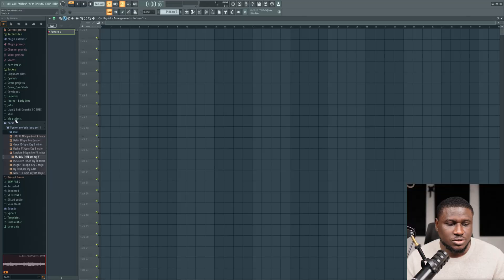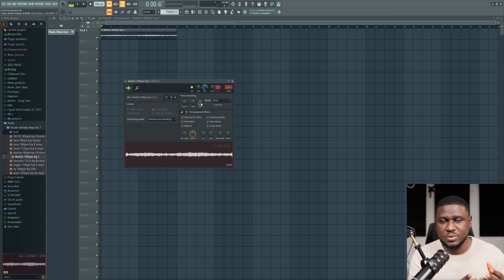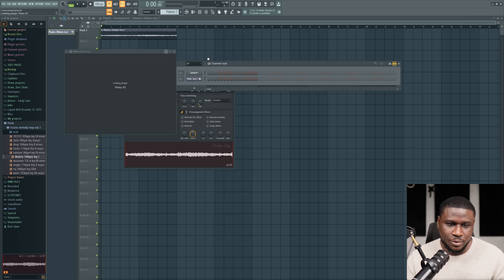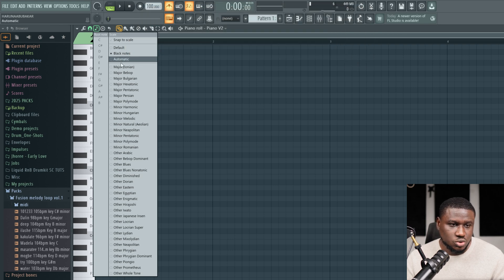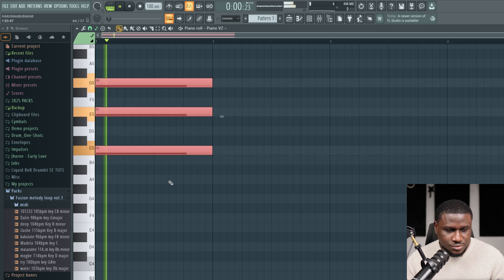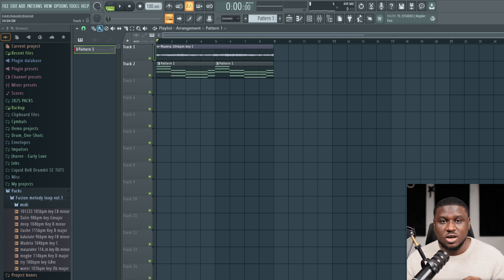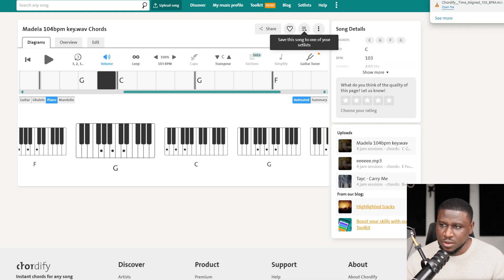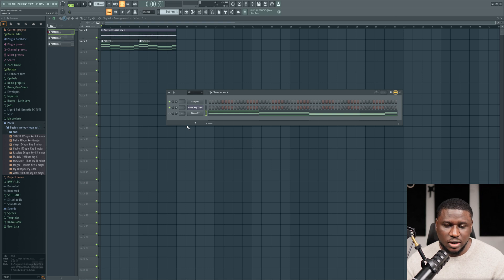How to use melody loops | FL Studio tutorial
How to use melody loops | FL Studio 2024 tutorial

Learn how to use melody loops in FL Studio with this easy guide! Perfect for beginners and pros alike.

In this video:
Learn how to tempo/beat match loops
Finding the root note of any loop
Editing and arranging
Layering sounds
Adding effects